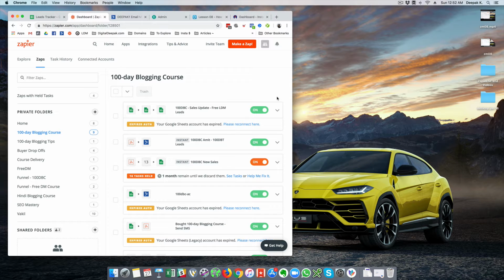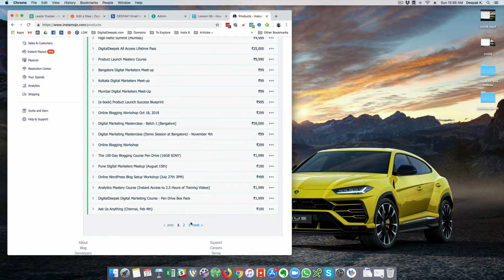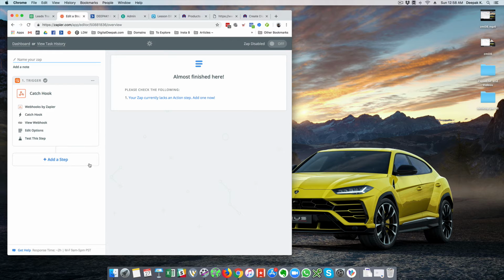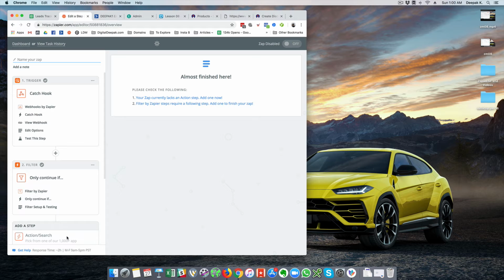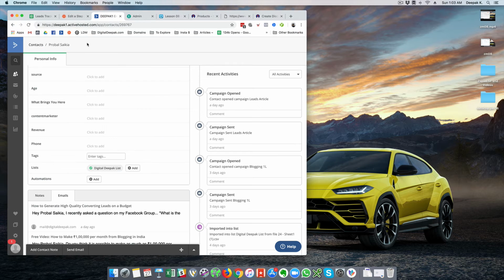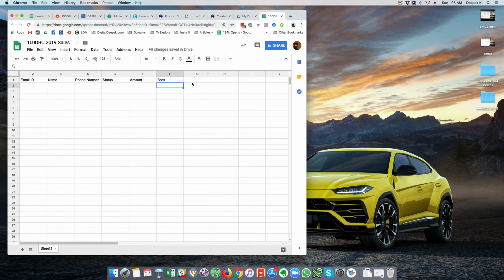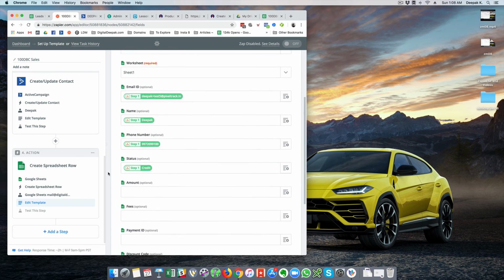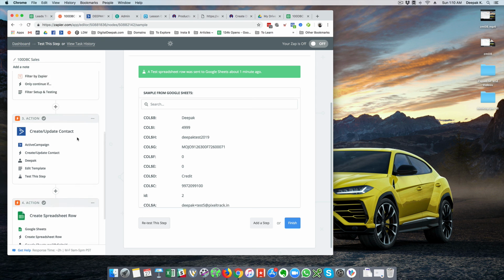9. How to integrate payment gateway and CRF tools with Zapier?